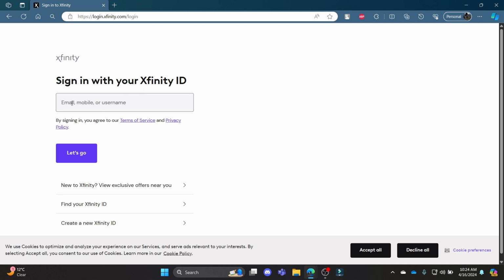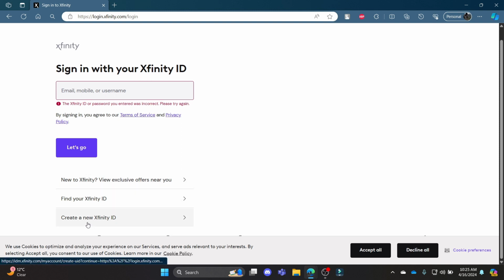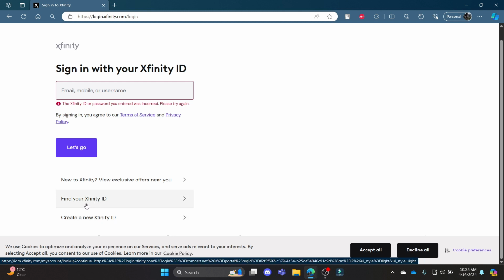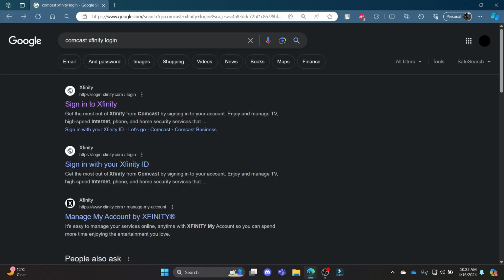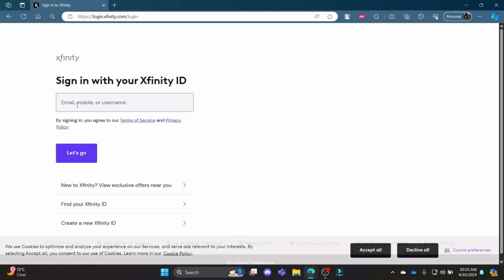How to Login to Comcast Xfinity Account 2024 | Sign In to Comcast Xfinity Account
This video guides you through the login process and highlights the features available to Xfinity customers for managing their accounts and services. Unlock the full potential of your Comcast Xfinity services by learning how to log in to your account.